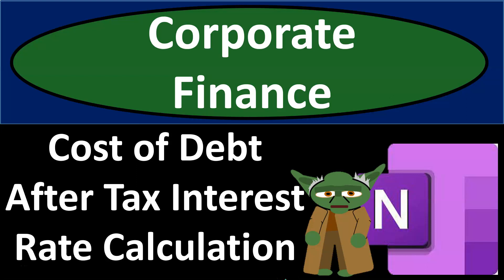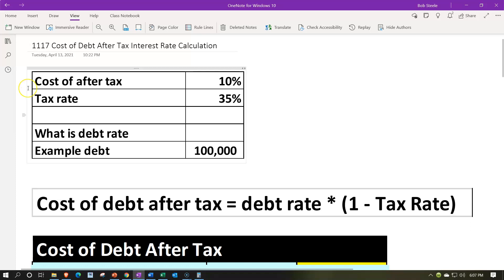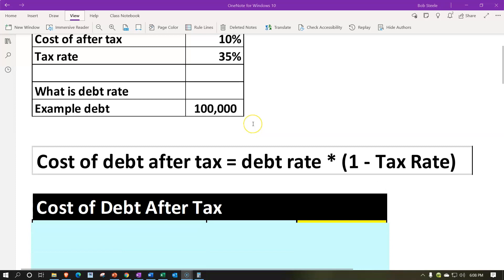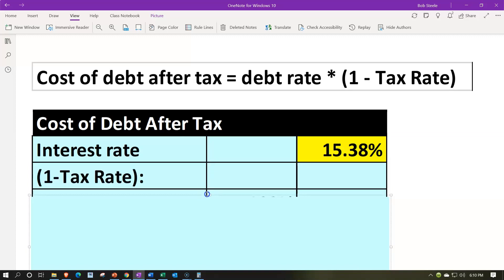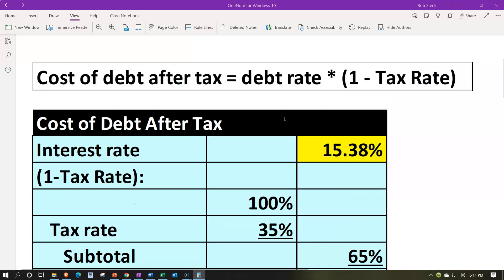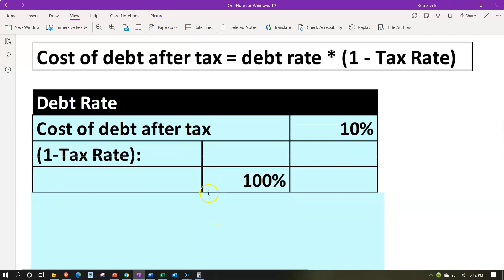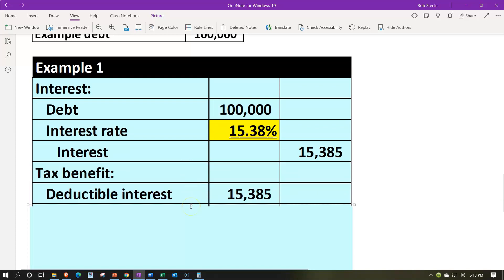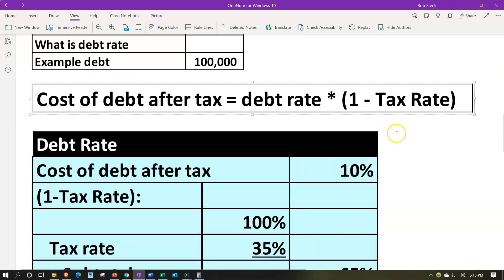Cost of Debt After Tax Interest Rate Calculation 1117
Cost of Debt After Tax Interest Rate Calculation